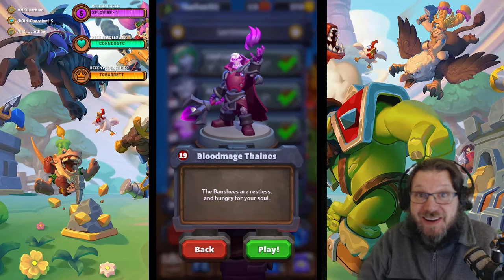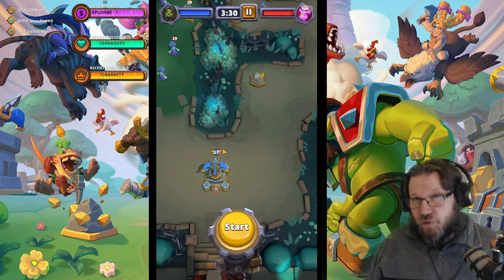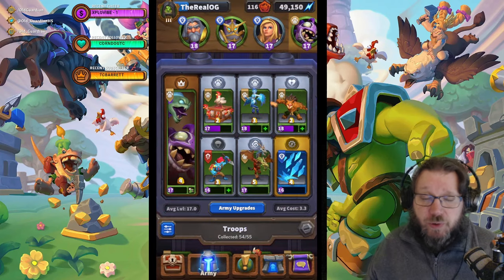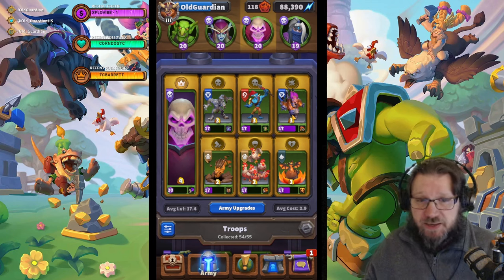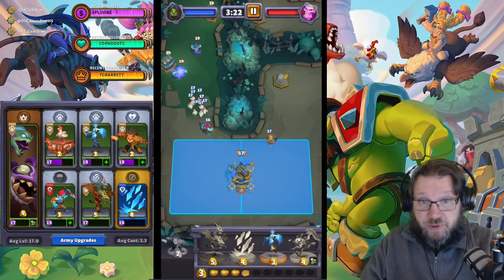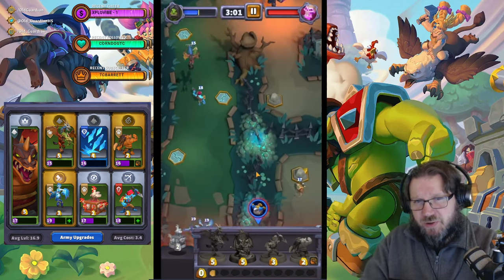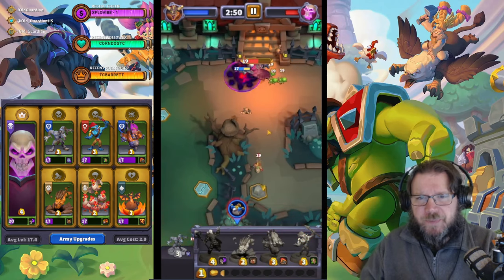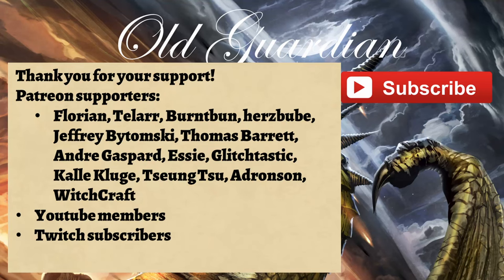HEROIC Bloodmage Thalnos Lordaeron Campaign Guide - Warcraft Rumble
In this Warcraft Rumble HEROIC campaign guide, I show you how to defeat Bloodmage Thalnos in Lordaeron. This strategy works with all families: Alliance, Horde, Blackrock, Beasts, and Undead.

00:00 Introduction
04:42 Heroic Bloodmage Thalnos - Beast
05:34 Heroic Bloodmage Thalnos - Blackrock
06:33 Heroic Bloodmage Thalnos - Undead Unbound
07:39 Heroic Bloodmage Thalnos - Horde Unbound